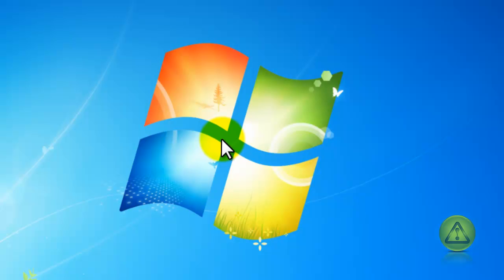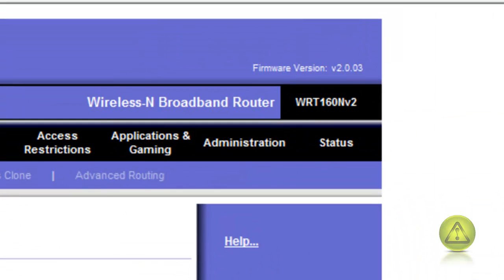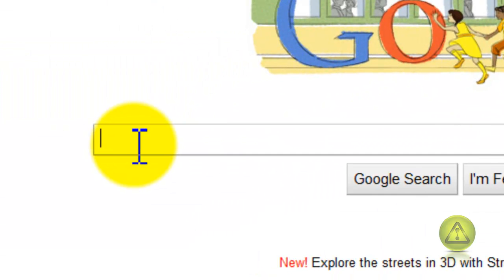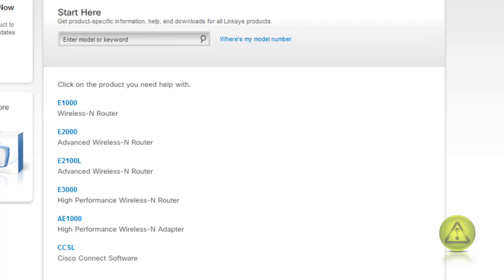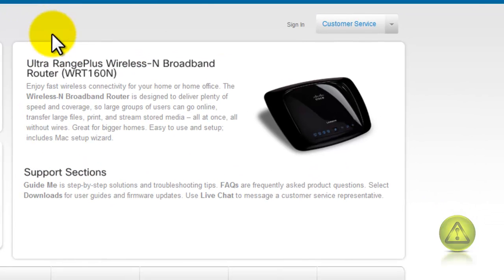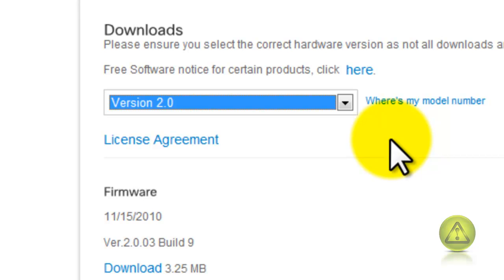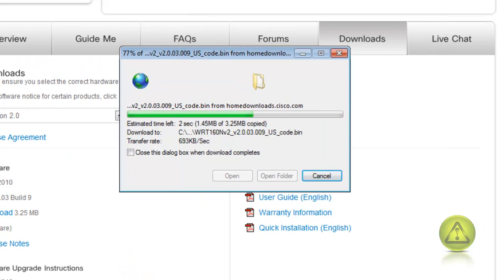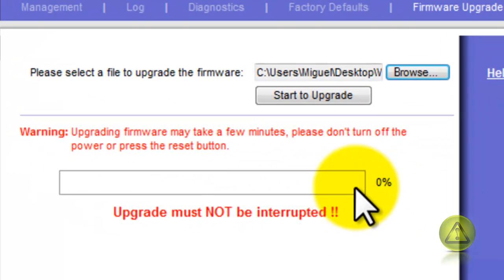How to Upgrade Linksys Firmware Without Errors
Why Should You Upgrade LinkSys Firmware?

Firmware upgrades are quite common for computer devices. Many times upgrading firmware adds enhancements to a device, such as an added feature in a cell phone or the ability to decode specific types of files in an MP3 player. Many times a new version of firmware is available for upgrade to fix bugs or to add security measures. For instance, if a security flaw has been found in a router, a new version of firmware might be available in order to reduce the risk that the security flaw will be exploited.